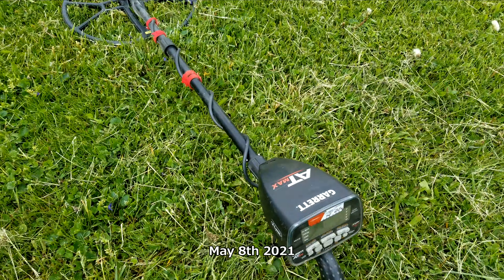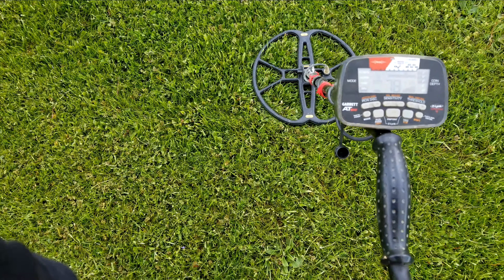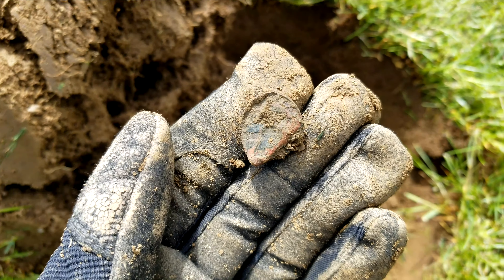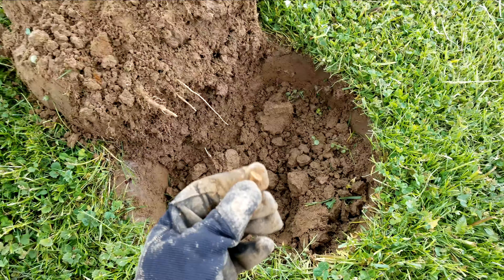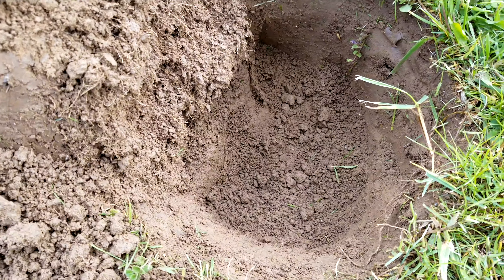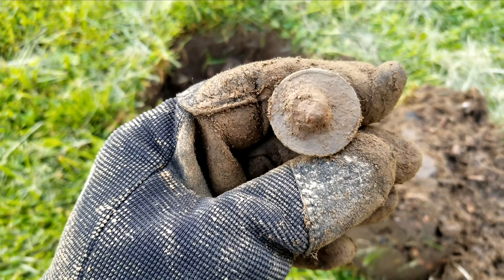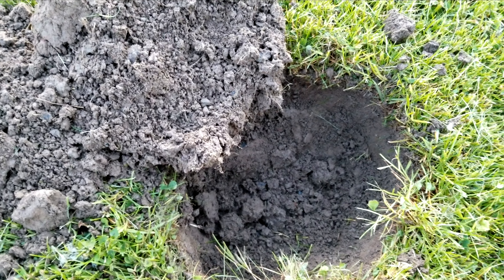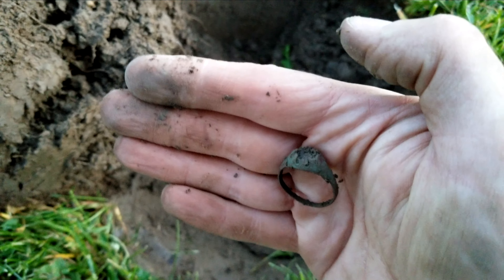Searching for deeper targets with the AT Max/Cors 15" coil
Hunting a place I already hammered with the Equinox 800. Checking to see if the AT Max + big Cors coil could find some deeper targets that the Nox missed.